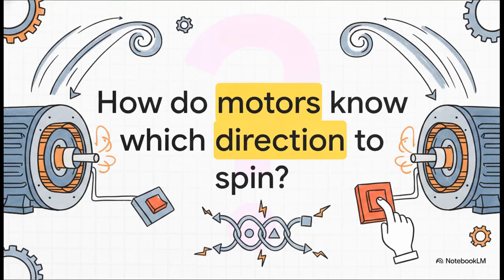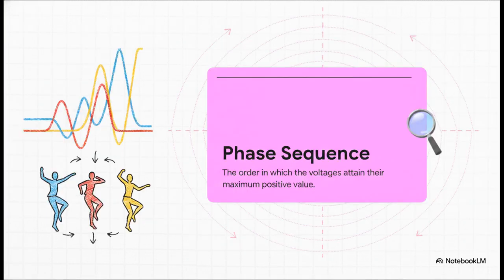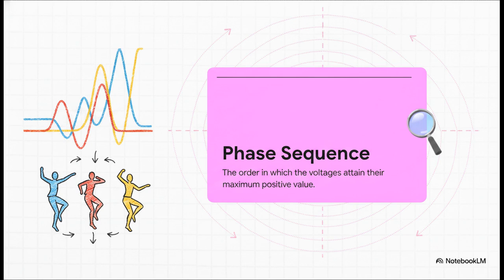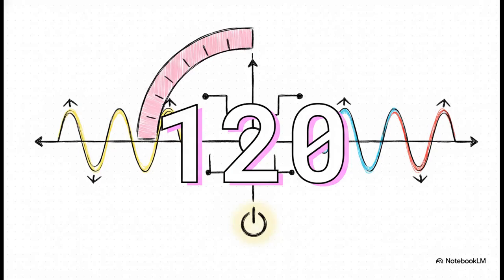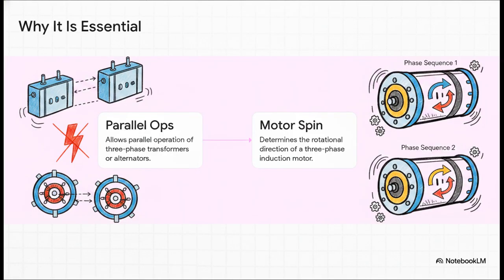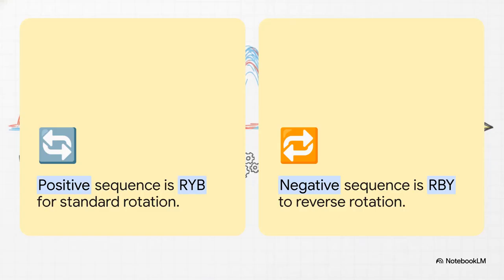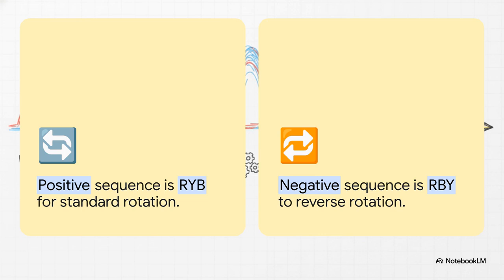Three-Phase Sequence Explained: Electrical Systems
Learn how three-phase sequence controls electrical power systems, motor rotation, and the parallel operation of transformers.

Mastering three-phase power systems requires a deep understanding of phase sequence—the chronological order in which voltages reach their peak positive levels. In this video, we break down the fundamentals of phase orientation, 120-degree electrical angle separations, and the difference between positive and negative rotation sequences.

We explore why phase order is critical for operating induction motors, running alternators in parallel, and preventing catastrophic electrical failures.

We cover:

Defining phase sequence in three-phase electrical systems.

The 120-degree electrical angle separation model.

Positive (clockwise) vs. negative (anti-clockwise) sequences.

Controlling motor rotation direction by altering phase order.

Ensuring safe parallel operation of transformers and alternators.

Whether you're an electrical engineering student or a power systems technician, this guide provides the exact framework you need for circuit analysis.